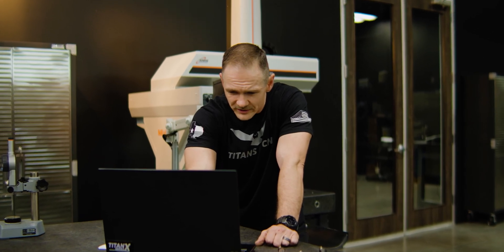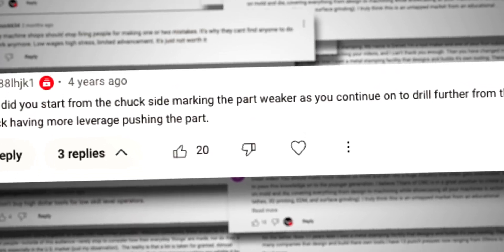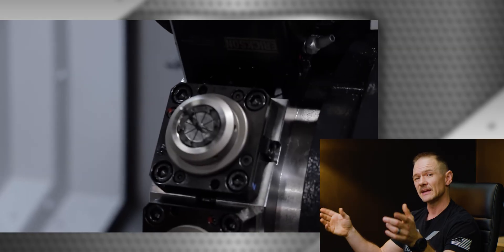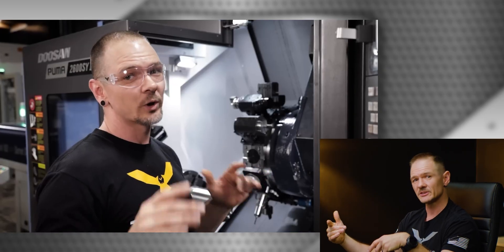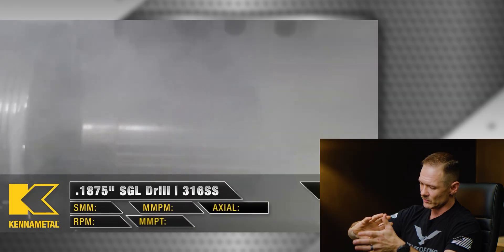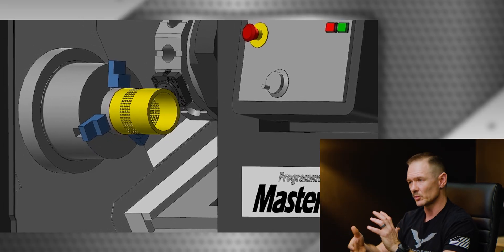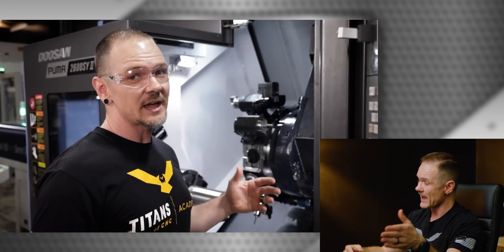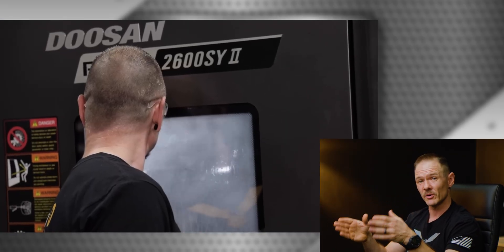Wrong Technique? Addressing the Comments